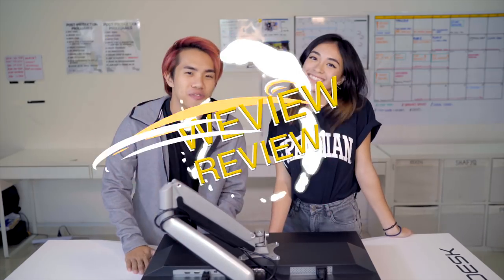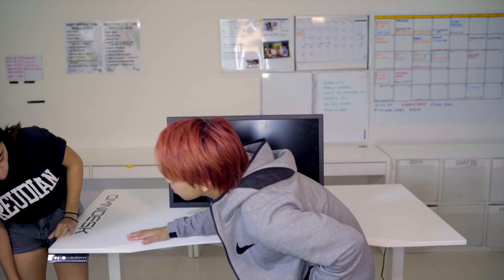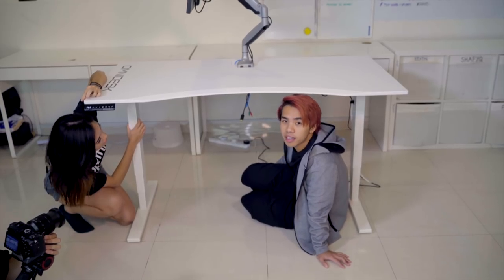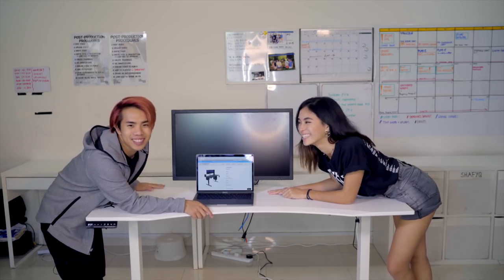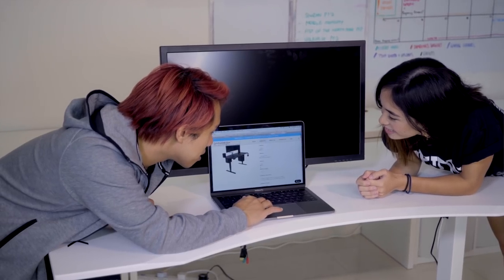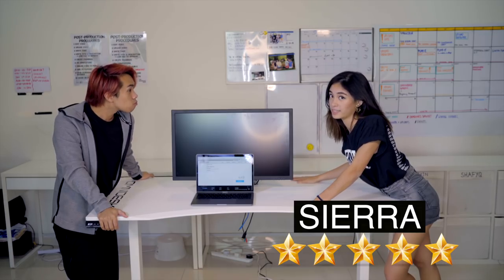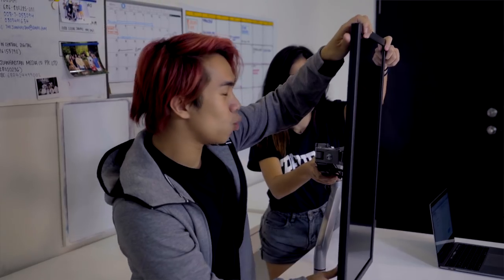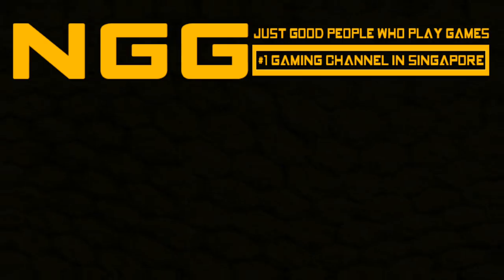THE PERFECT ADJUSTABLE TABLE - OMNIDESK PRO